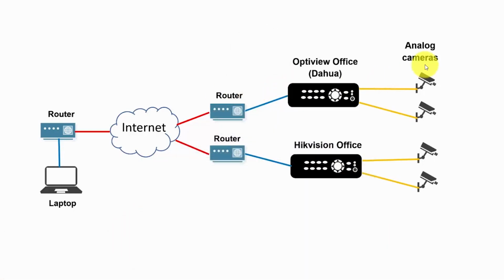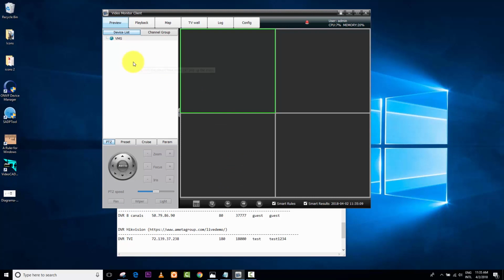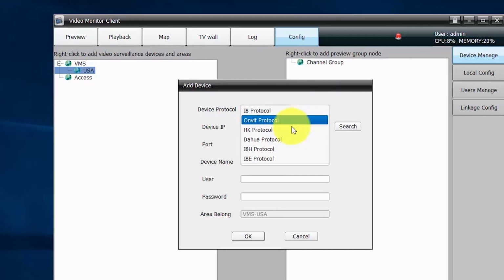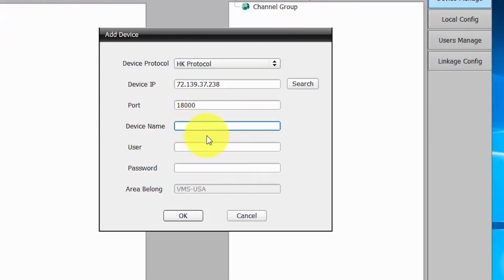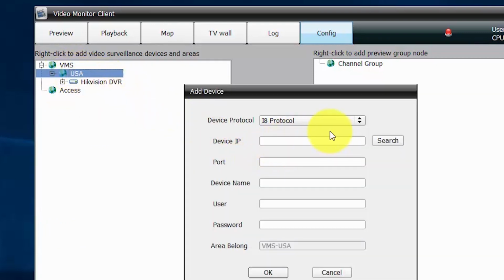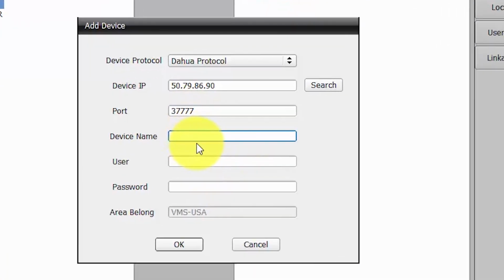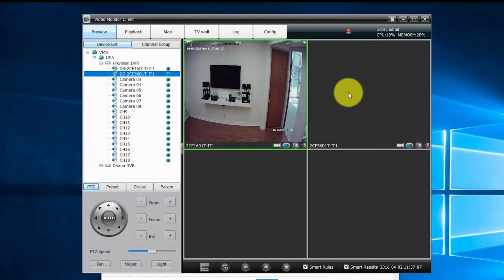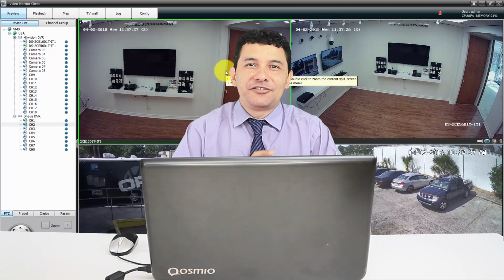CMS for Hikvision/Dahua DVRs in the same network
👍 Recommended Guides

👍 Recommended Products

SECURITY CAMERA KIT
4K 8CH PoE Security Camera System

IP CAMERAS
Wire-Free Pan & Til Camera with Rechargeable Battery

 🔎 OTHER PRODUCTS
Surveillance Internal Hard Drive HDD – 3.5 Inch

Powerline Adapter (IP data over electric wires)

CCTV Balun

Wi-Fi Extender

Smart WiFi Router

 HDMI Extender Over IP

Under $25 Wi-Fi Camera

This Channel is a participant in the Amazon Services LLC Associates Program, an affiliate advertising program designed to provide a means for sites to earn advertising fees by advertising and linking to Amazon.com. This means that, at no additional cost to you, we may earn a small commission for qualifying purchases made through the links on our site.